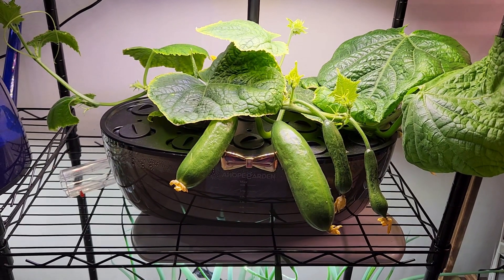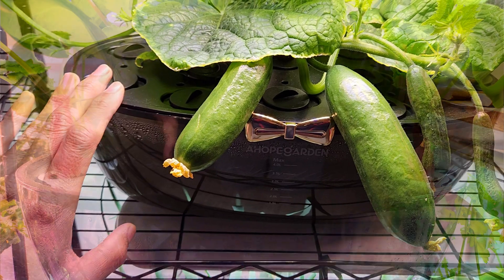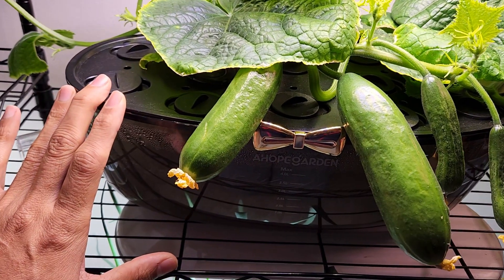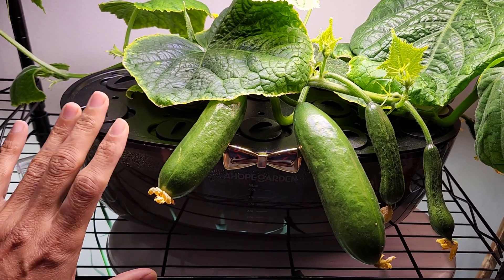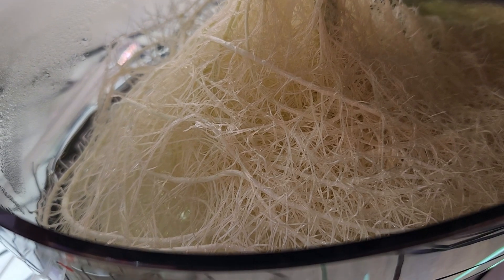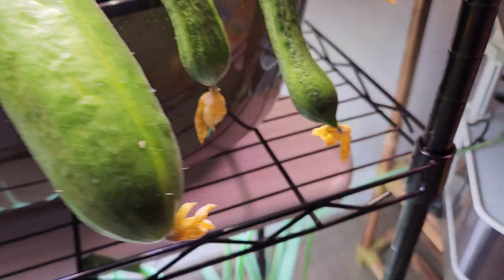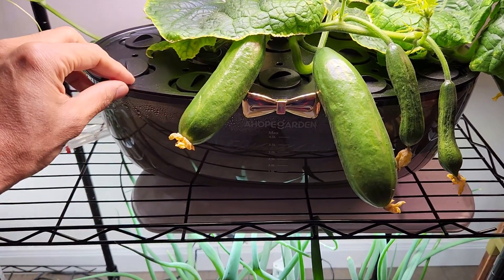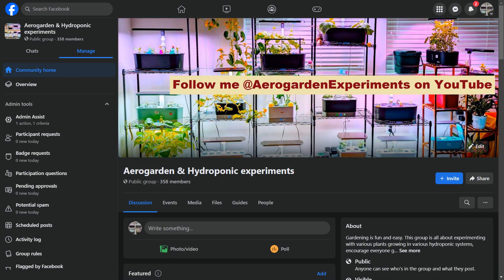2nd update | AHopeGarden Transparent Hydroponics System | No Algae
Second update on AHopeGarden Transparent Hydroponics System proving that there is no Algae issue with transparent bowl.

Cheaper sponges